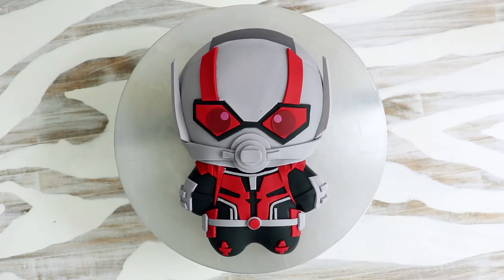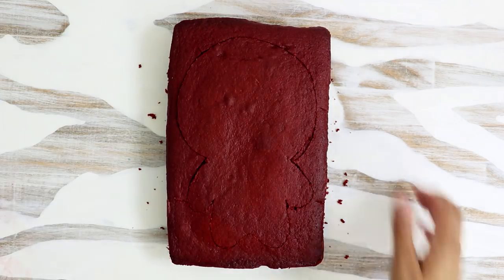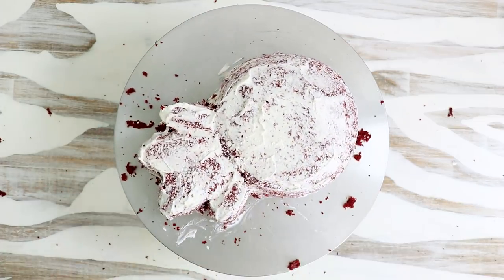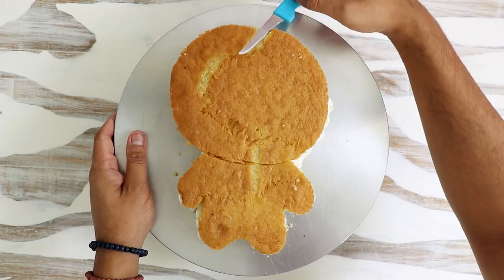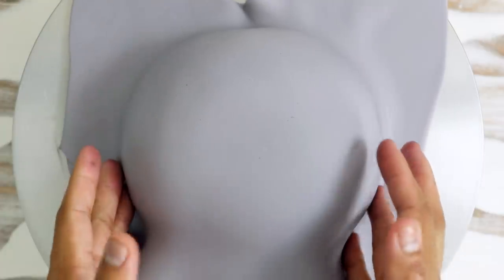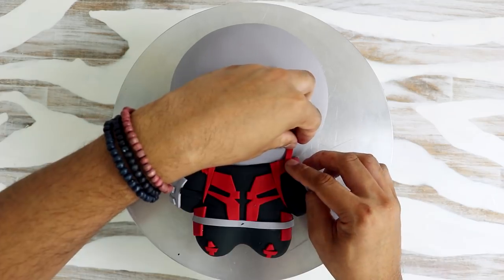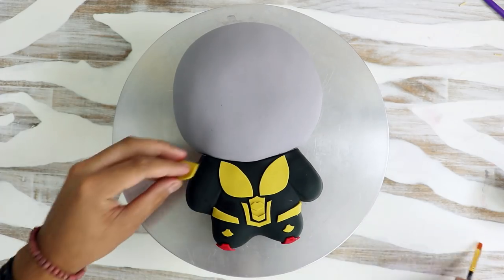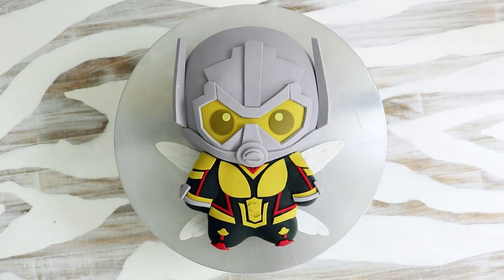ANTMAN & The WASP CAKE's| Koalipops How To | Marvel Superhero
These awesome ANTMAN & The WASP CAKES are a great idea for a kids party or a Marvel Superhero themed party.